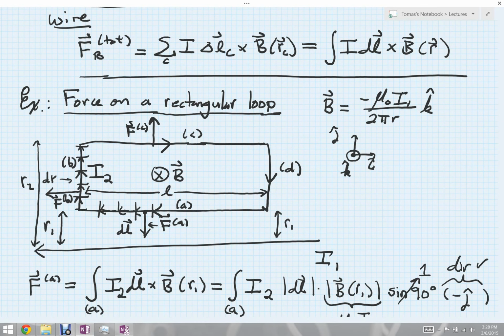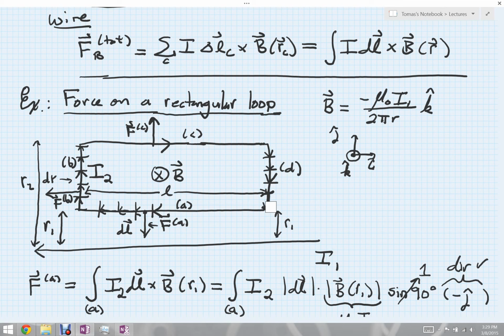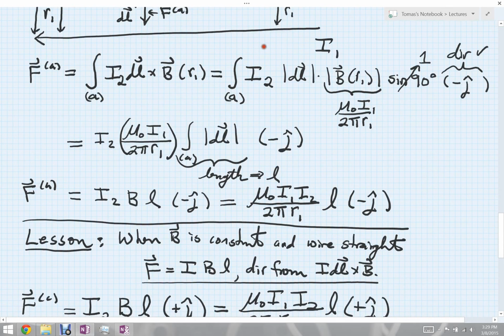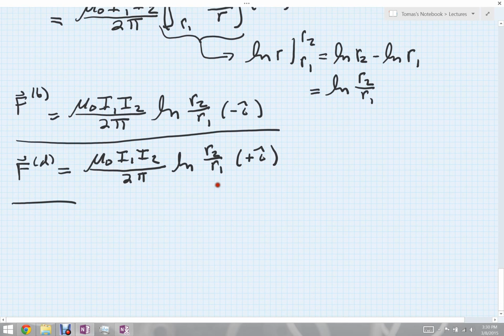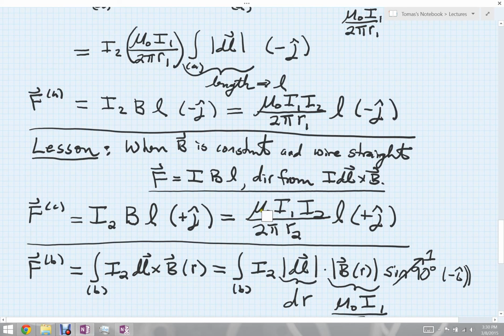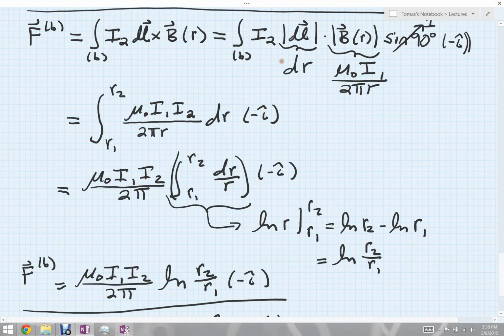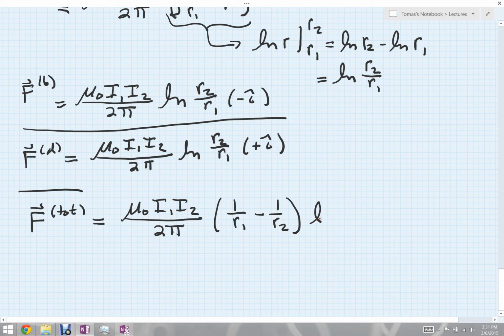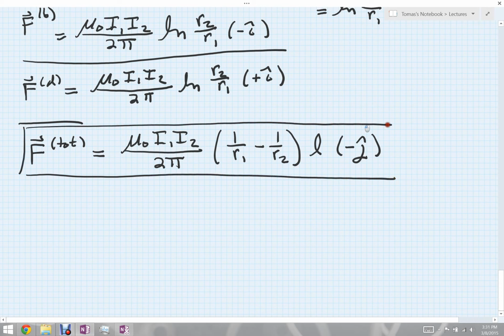L17.8 Wrap up of loop example